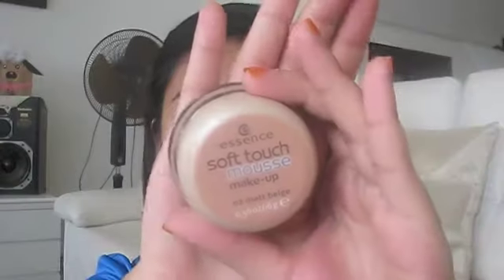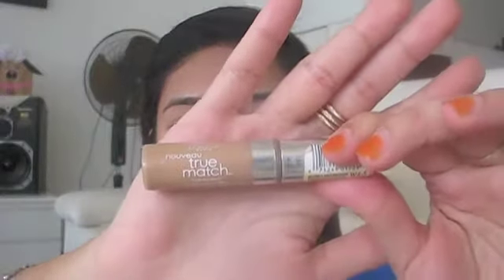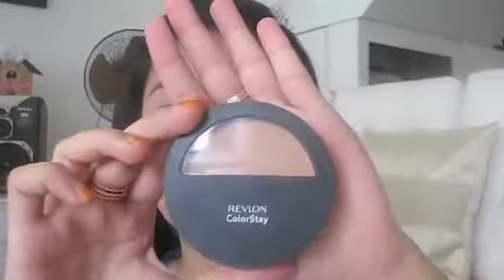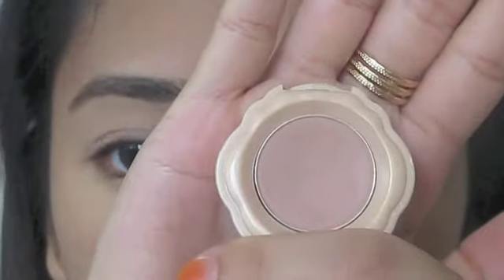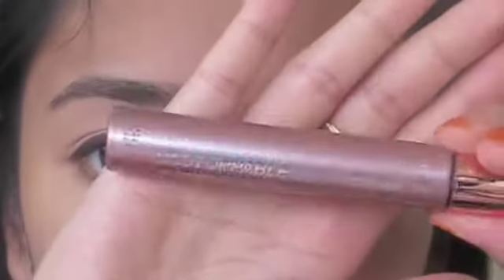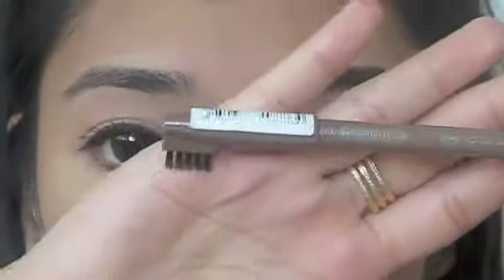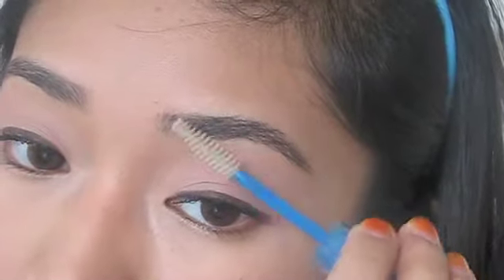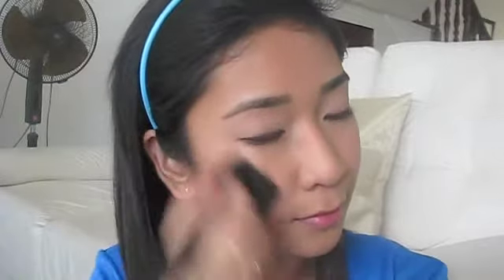Drugstore Everyday Makeup Look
This is another version of my everyday makeup look but I'm using strictly drugstore products.

Most products can be found from Watsons/Guardian etc.

Products from ELF (makeup & tools) can be found here:
or their showroom (Address in the website provided)

Products mentioned:
Essence Soft Touch Mousse makeup - 02 Matt Beige
Loreal True Match Concealer
Revlon Colorstay Pressed Powder - Medium
ELF Eyelid Primer
Etude House Eyeshadow
Milani Liquif'eye Eyeliner - Brown
Maybelline Unstoppable Curly Extension
Essence Brow Pencil - 04 Blonde
Essence Lash & Brow Gel
ELF Contouring and Bronzing Powder
Lip Ice lipbalm - Fantasy Pink